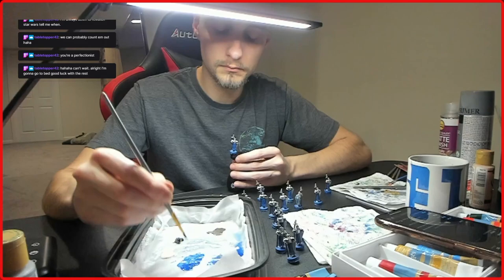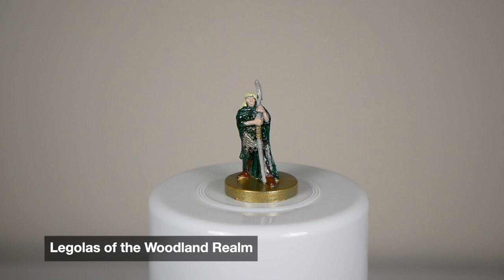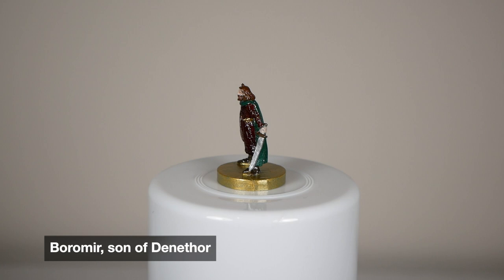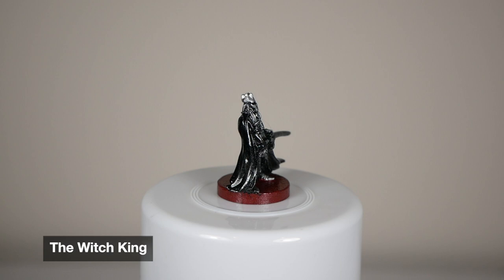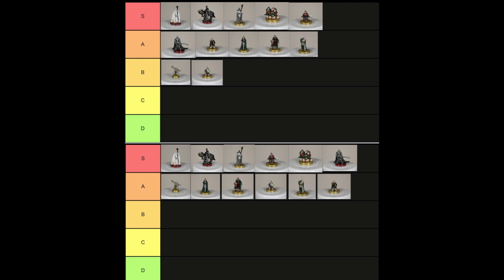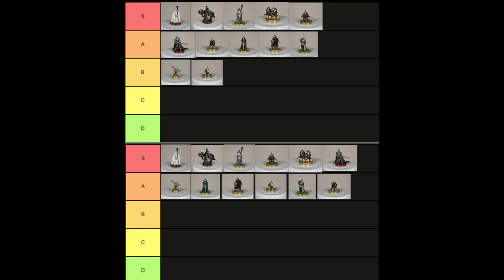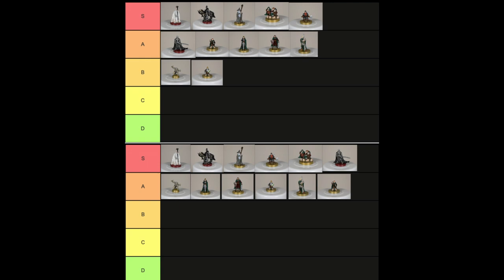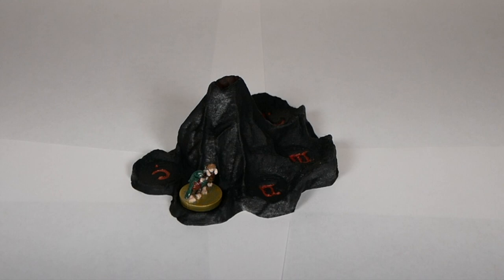Complete NOOB paints War of the Ring Miniatures: Part 3 - Companions & Minions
Part 3 shows the painted Companions and Minions of WOTR. These were painted by my fiance since I was taking so long with the army units!